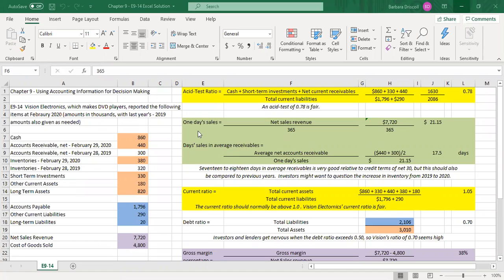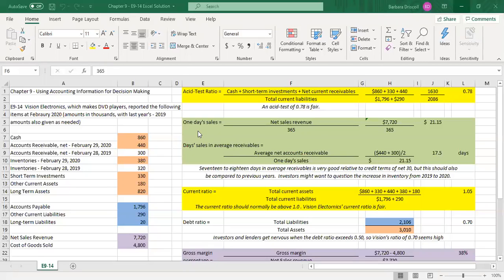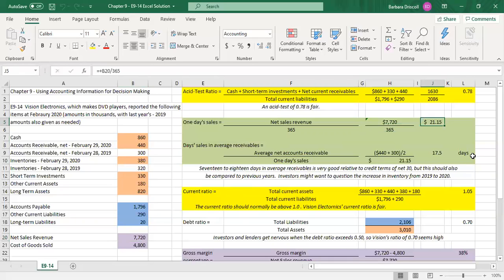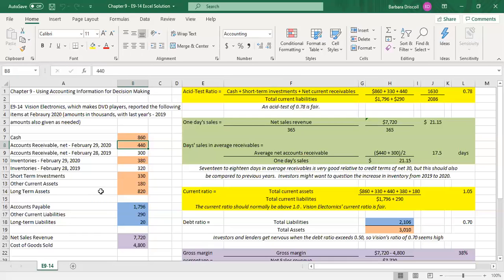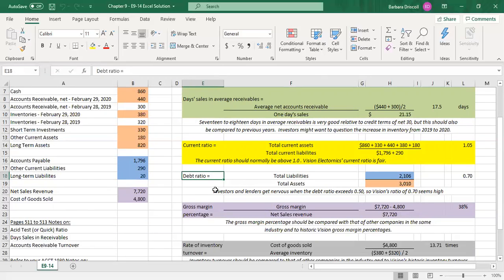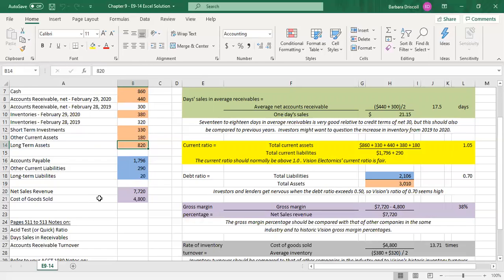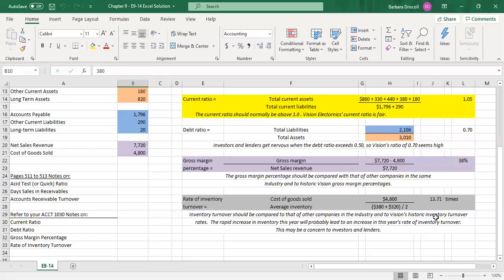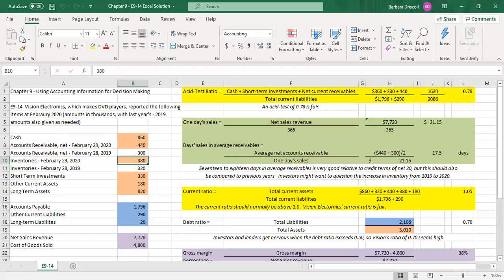E9-14 Tutorial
Workbook: Pearson